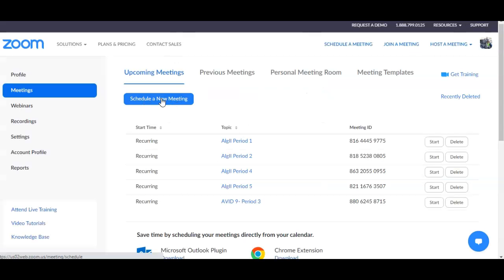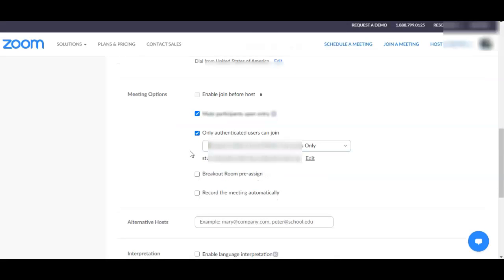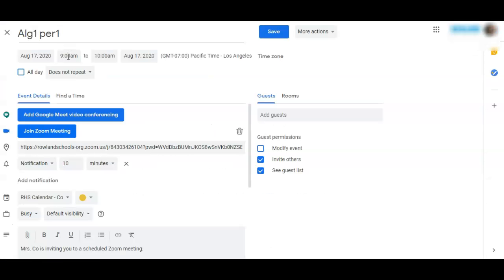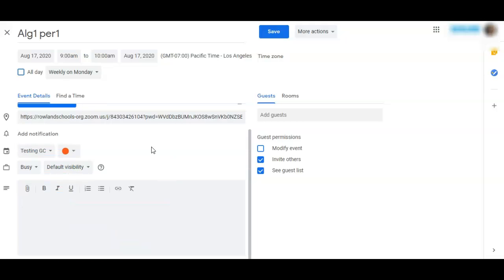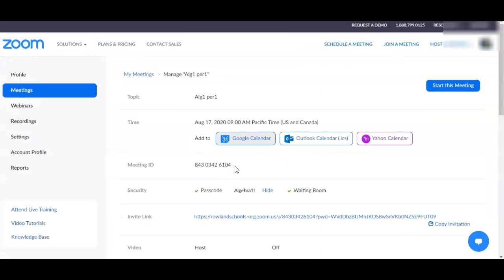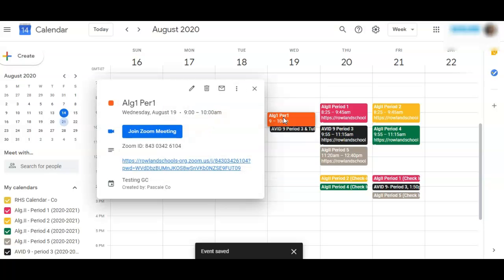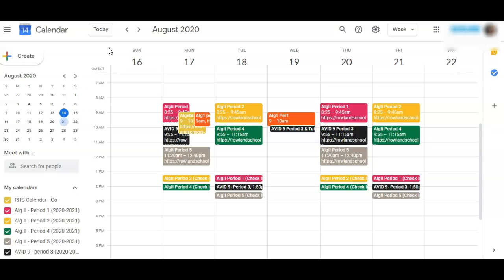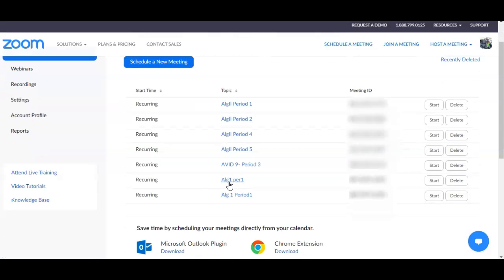Zoom - scheduling class for teachers and linking it to GC ca